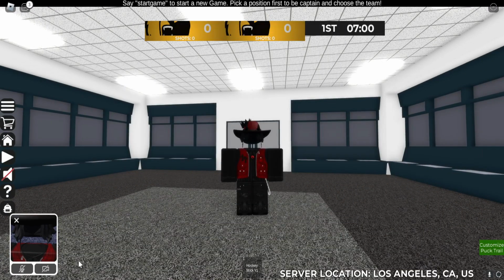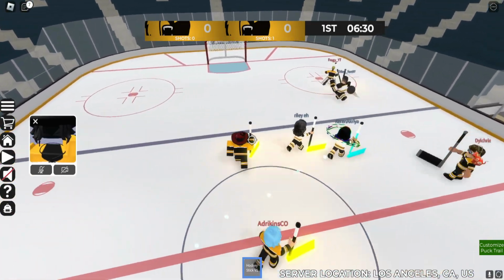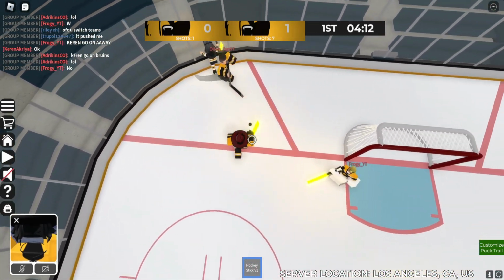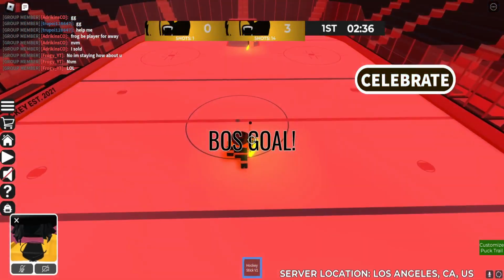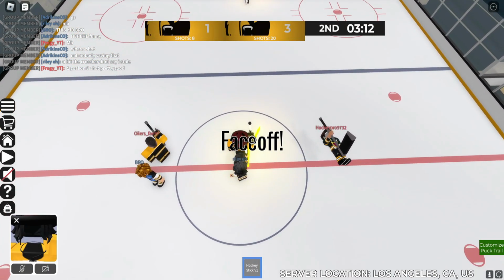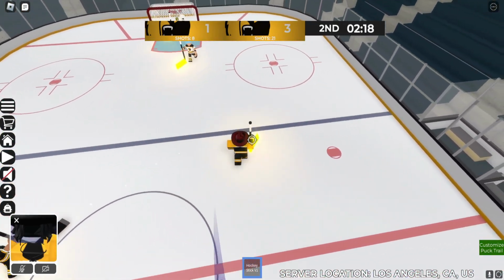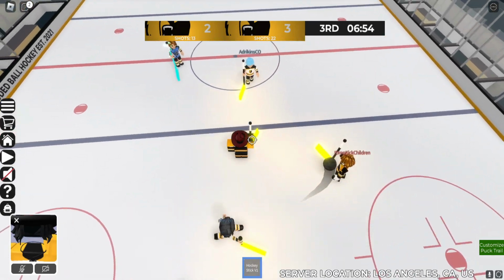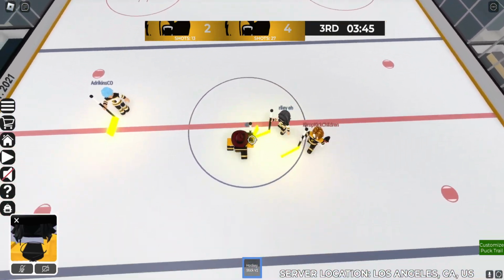PLAYING PLAYER BACKWARDS! | ROBLOX Coded Ball Hockey 3v3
SUGGESTION:

• 1 day ago
Next idea play forward backwards and score a hatty

WE PLAY PLAYER BACKWARDS THIS TIME!

Description

⚠️ Warning: This game contains flashing lights/strobes. (Play at your own risk) ⚠️

Welcome to Coded Ball Hockey! A 3v3 hockey game that features fast paced goal scoring!

Credits:
Scripting: Shark & Cammy
Building: Various Community Members
Jerseys: NSN & Dolute, PokexCheck
GFX: TimmieBlocks

Notable Game Contributors: gaming58, TimmieBlocks, PokexCheck, ChrisPBacon
This game uses DataStore2 by Kampfkarren.